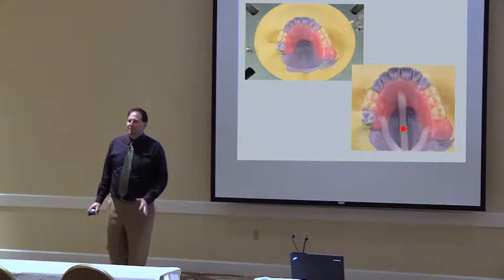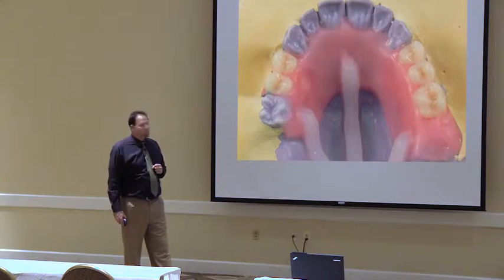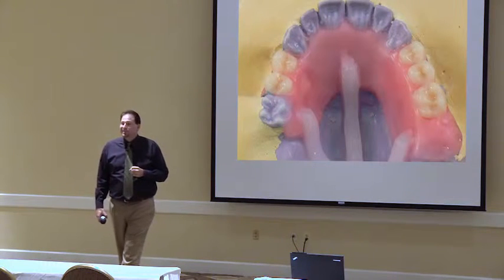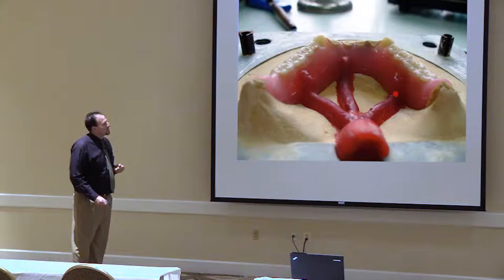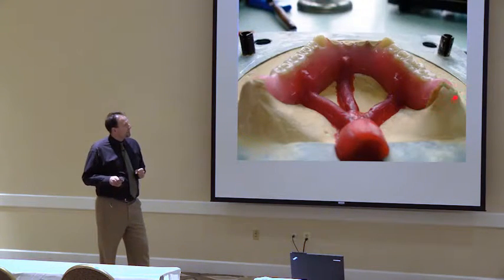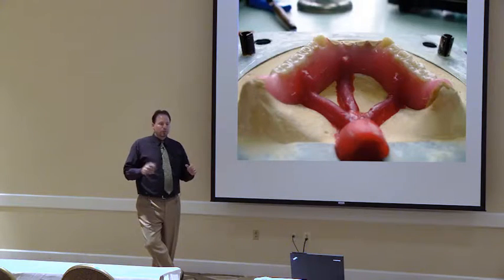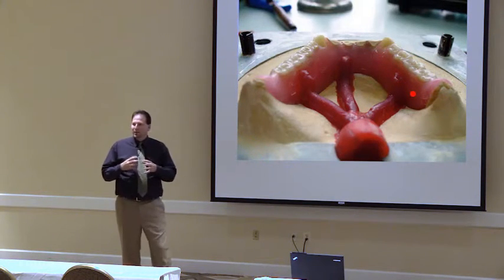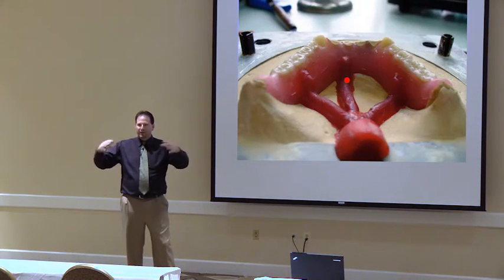Flexible Partials Part 2